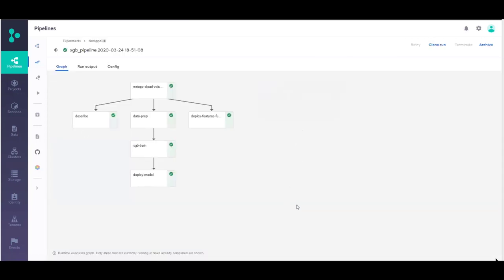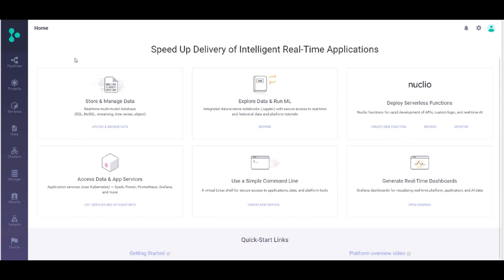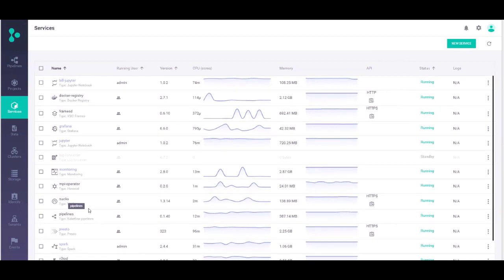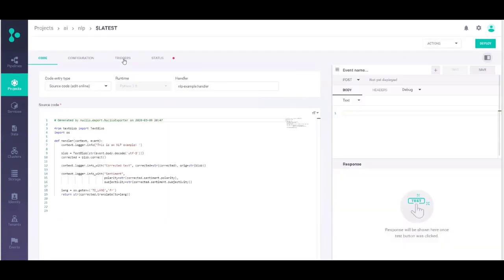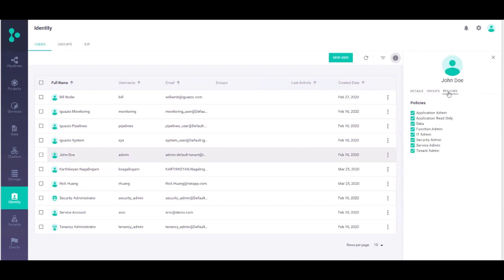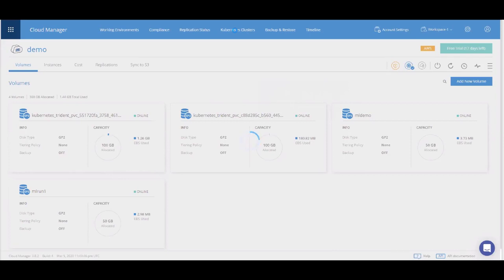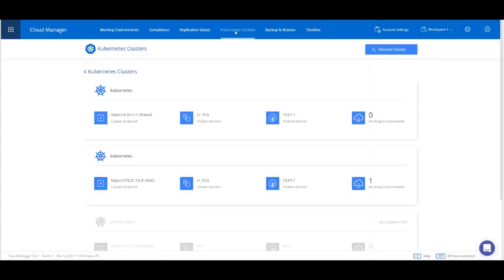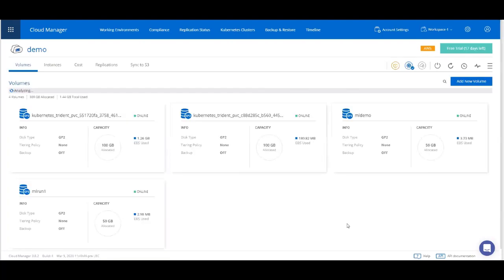NetApp and Iguazio Integration - Part 1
Learn about the MLRun pipeline using the NetApp AI Control Plane, the Iguazio Data Science Platform, and Kubernetes cluster setup.